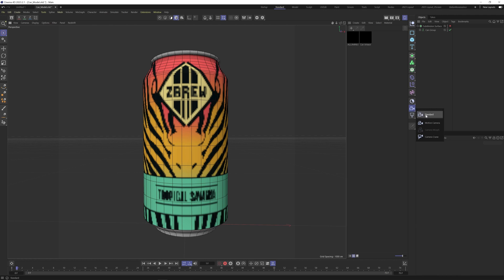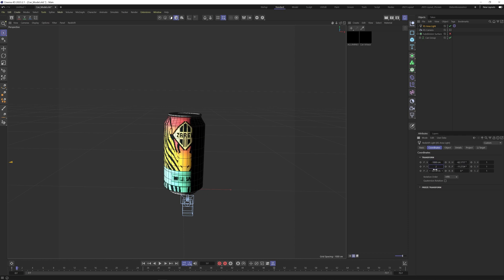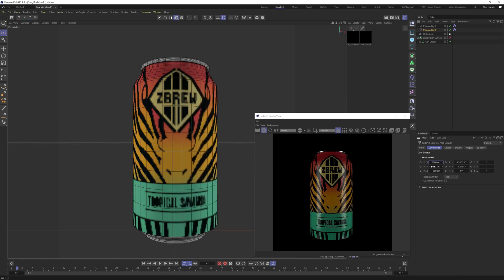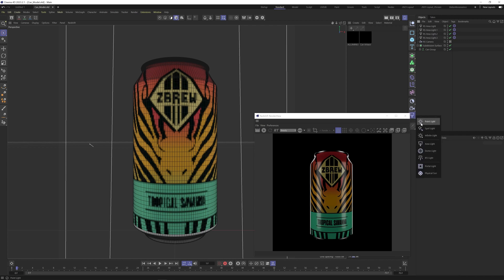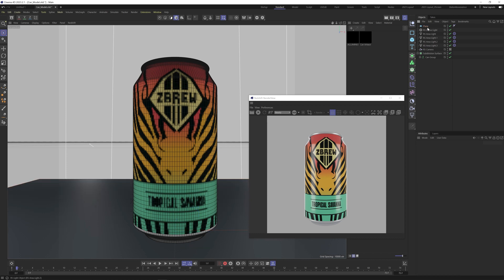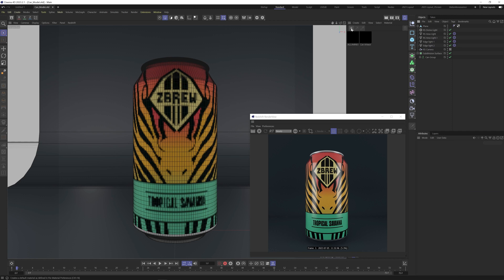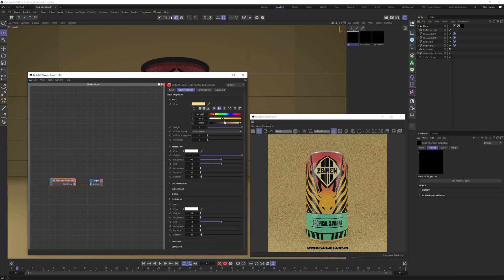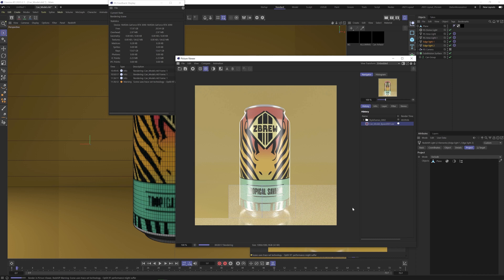Cinema4D Basics - The Complete Beginners Guide to: SECRET lighting tricks with Redshift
BONUS TUTORIAL! - Secret lighting tricks for a perfect render

In the last edition of The complete Beginners guide to: 3D Modeling a can in Cinema4D with Redshift I'll be teaching you the secret techniques used by world class 3D artists to create perfect lighting and composition applicable to any scene or product

If you would like to see more of my work or have a tutorial request and send through an email.

00:00 Intro
00:54 Creating A Camera
01:32 Creating A Light
03:18 Opening Redshift RenderView
03:32 Duplicating Your Light
04:20 Creating Edge Lighting
05:24 Creating Fill Lighting
06:28 Creating A Background Cyc
07:23 Using The Bevel Tool
08:25 Creating A Background Texture
09:25 Material Adjustments
10:20 Redshift Lighting Tricks
11:09 Rendering
11:20 Showreel

Want to support me and continue to see more content?

BTC: bc1qca5a4ca64890vw59flyxnczqnfyzgkarf9h2gw
ETH: 0x19E8669fcf7B6d2D2aF3A9DB85D45b22C752e90e
LTC: LiTSiAYke4DByrJXkwh1cYnzURU6FtKzRq
XRP: rQprRvjqw2hFsoxNYZ2CvGUTmZqQUnfsUe